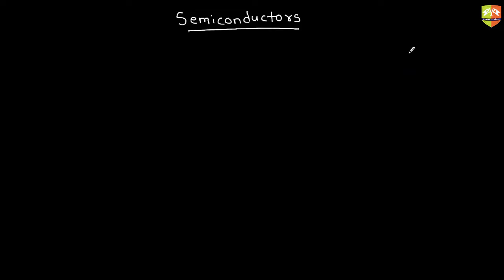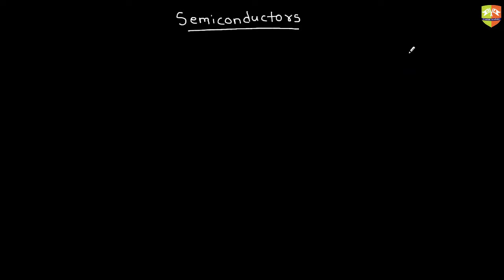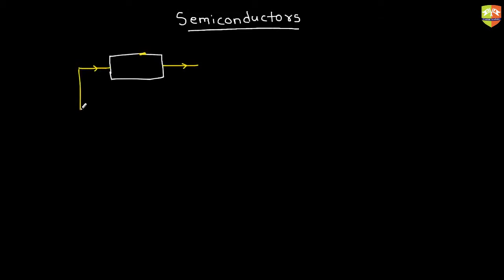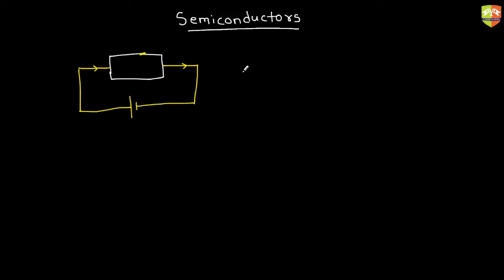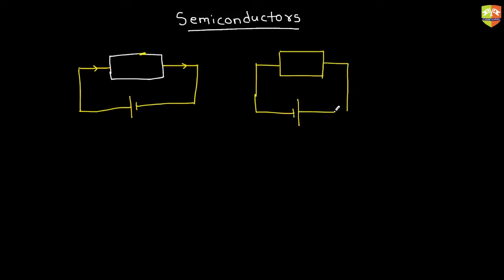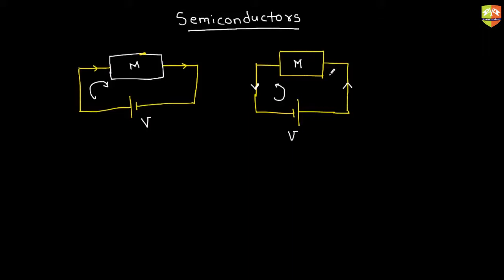Semiconductors 1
Enjoy Learning!!!